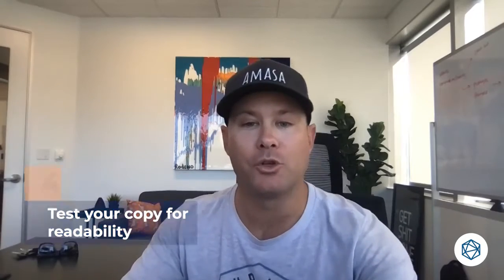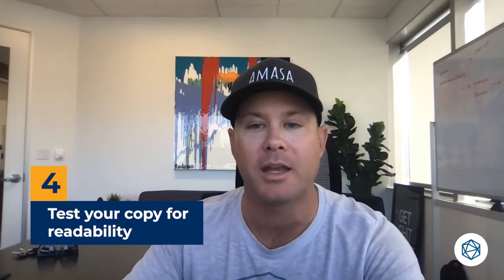6 Spitfire Tips for eCommerce Funnel Optimization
Alex Brown, CEO of Amasa shares his top 6 tips on optimizing your eCommerce Funnel to maximize conversions.

Amasa is a Digital eCommerce and Performance Marketing Agency that leverages data-driven strategies to scale up results and accelerate your business.

Let us know if you find these 6 spitfire tips useful down in the comments below!